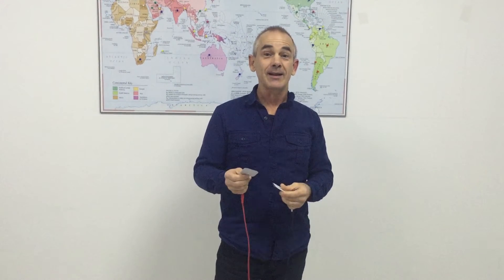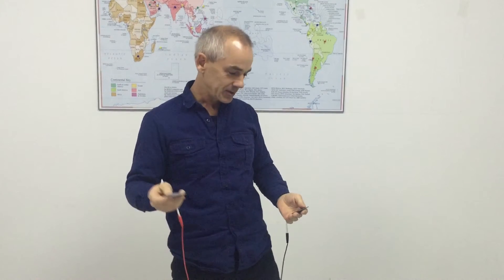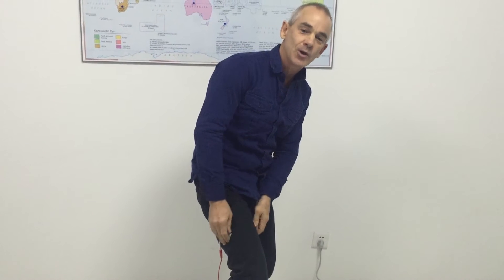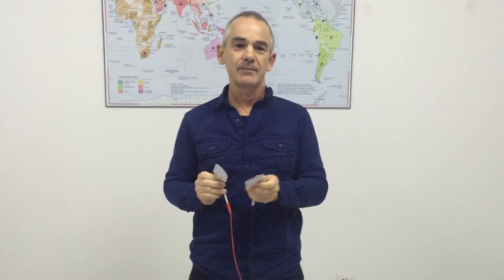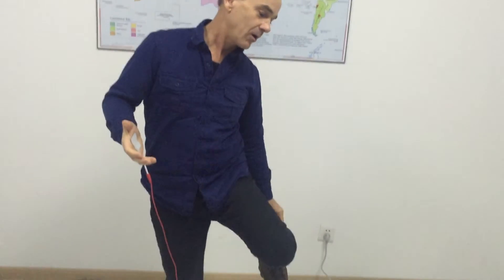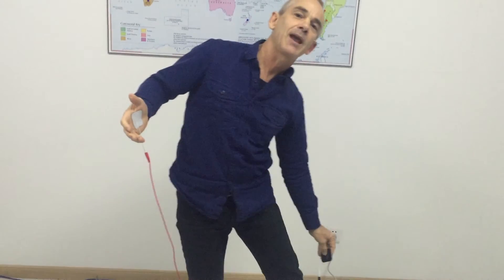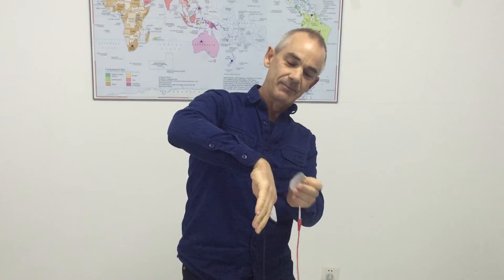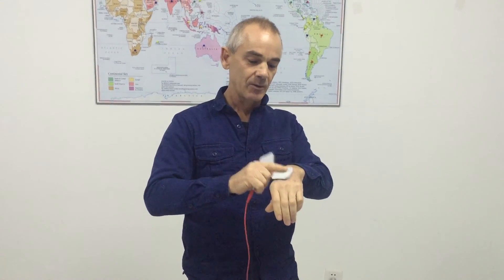Tens Pads Placement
- Where To Best Place Your Pads
● Where possible place electrodes across your painful region. You should try to leave at least 5cm between electrodes.
● Spinal Pain: Place either side of your spine.
● Leg Pain: Place either side of your lower back.
● Arm Pain: On the hand of the pain harm.

Where Not To Place Your Pads
● Never place the pads on your eyes or over your heart.
● Avoid hairy areas, open wounds and scarred skin areas.
● Never place a pad directly over a joint; this includes your elbows, knees, and ankles.
● Pads should never be used when wet, and must be set aside to dry before you begin using your TENS unit.
● Never use a pad that has become damaged; these pads may need to be replaced before the machine is used again.